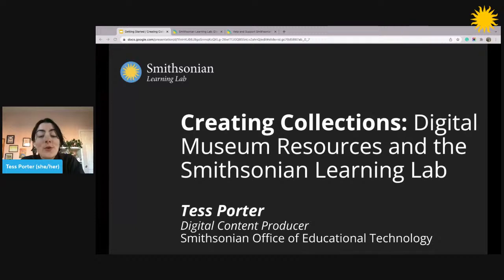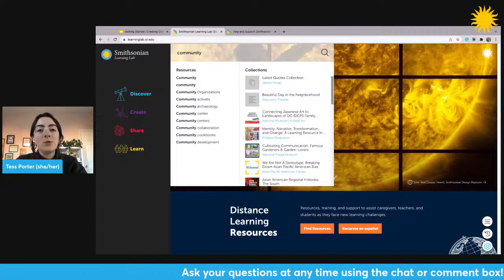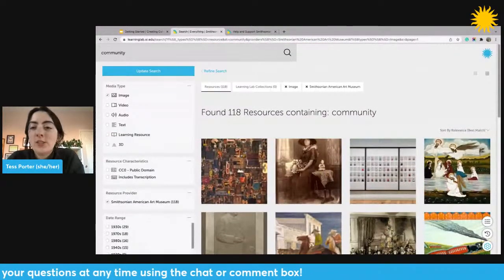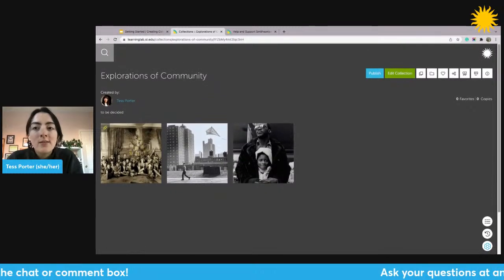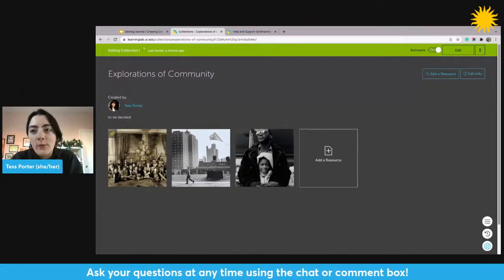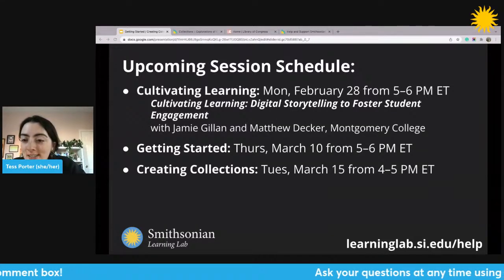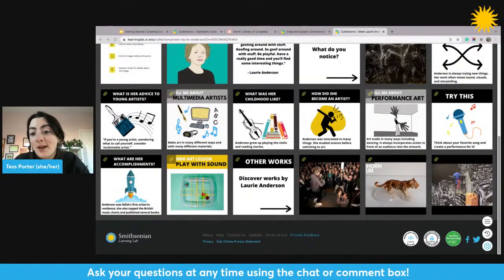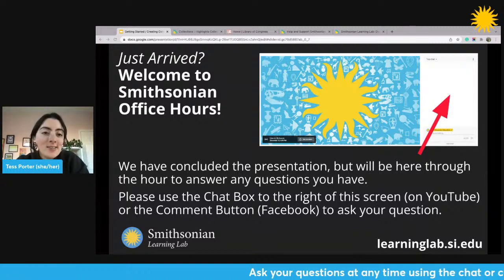Creating Collections with Digital Museum Resources and the Smithsonian Learning Lab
Learn how to create and personalize collections of digital museum resources on the Smithsonian Learning Lab to support your teaching. We’ll demonstrate how to start your first collection, add interactivity to engage learners, and upload resources from external websites and your computer to supplement what you’ve found from the Smithsonian. This session is designed for educators and others who are already familiar with the basics of the Learning Lab.